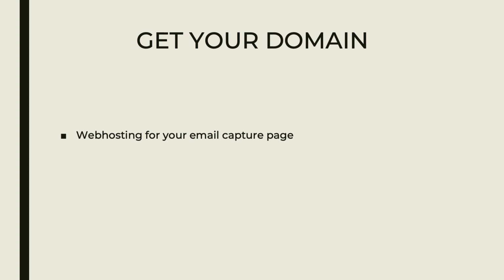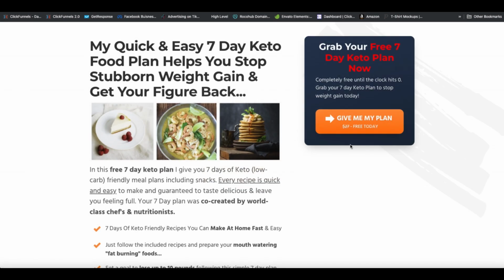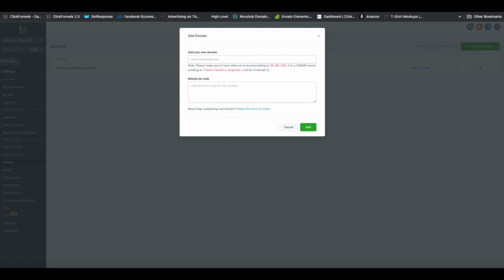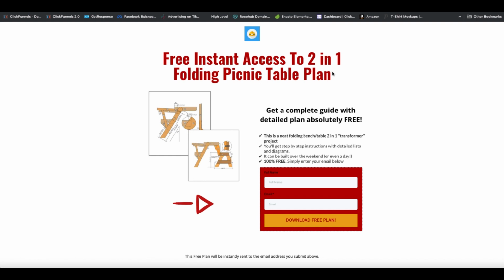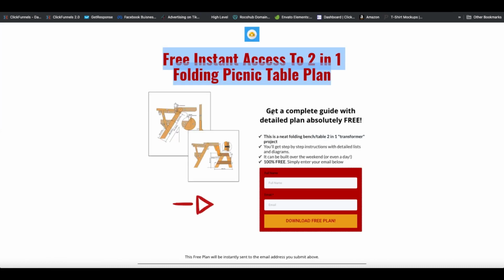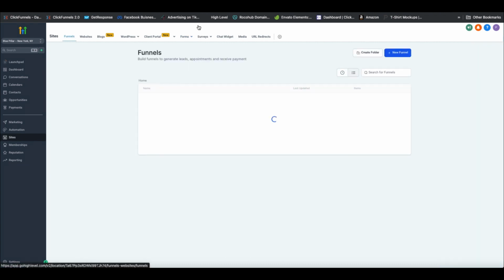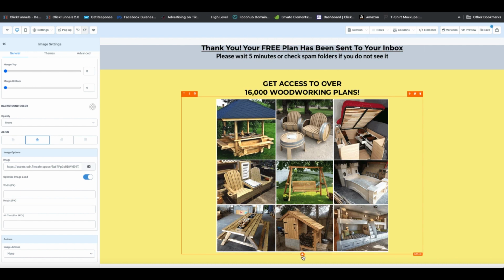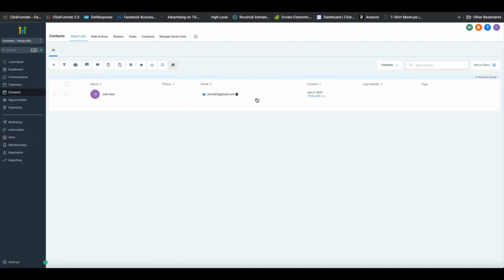How To Make Money With Email Marketing | Full training course Part 3 - Building Email Capture Page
This is a full comprehensive free training course on Email Marketing. Even if you are beginner and know nothing about email marketing, you will learn step by step on how to build your own email list and monetize it by the end of this training. This is a 6 Part series video.

Part 1 : Campaign Overview
Part 2 : Picking Your Niche & Offer
Part 3 : Building Email Capture Page
Part 4 : Creating Your Email Sequence
Part 5 : Setting up automation
Part 6 : Generating traffic to your Opt In Page

The Funnel Builder I use

Make sure to check out Part 5 after the end of this video or save it